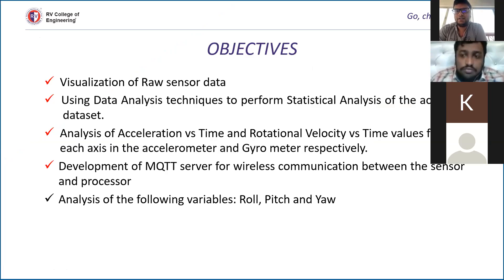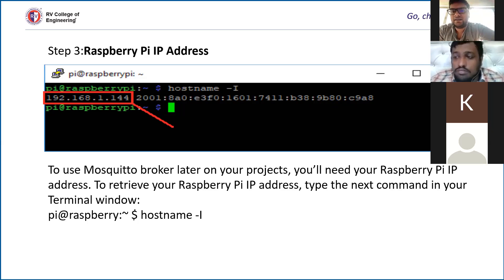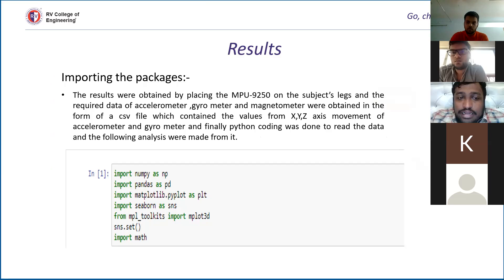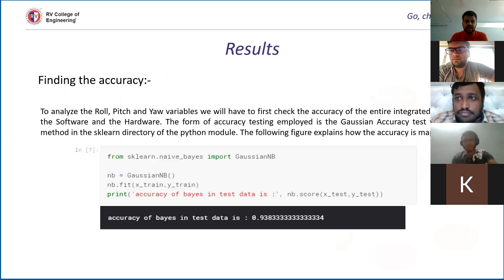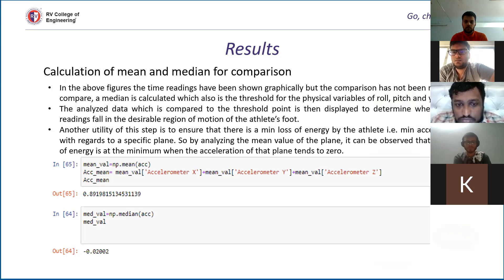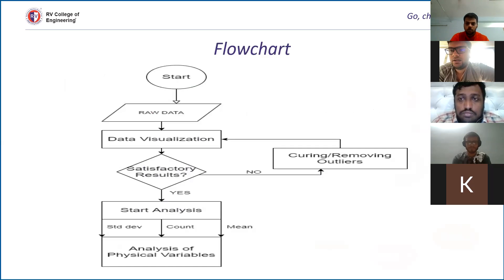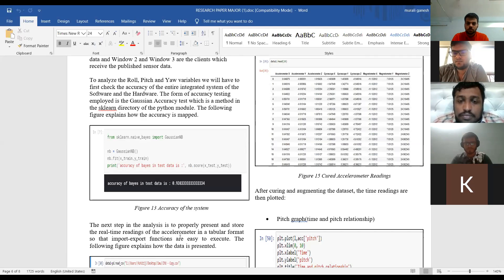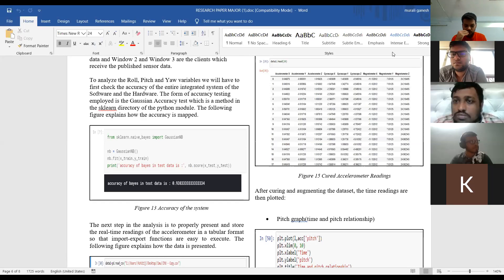phase 3 presentation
Murali Ganesh C
Mudit Sharma
Madhul Mayank
Kshitij Prashar